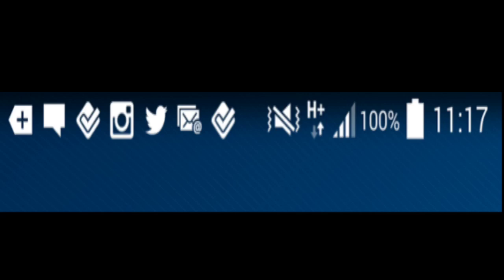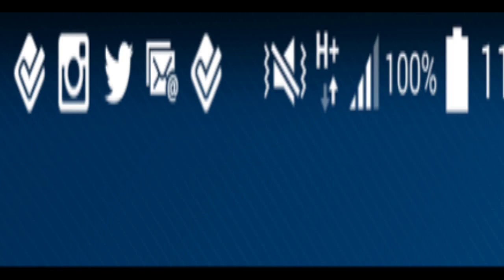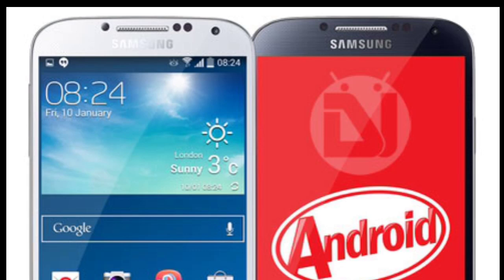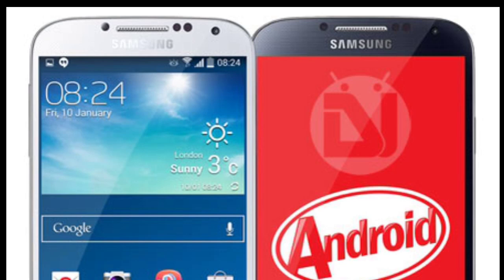Samsung Galaxy S4 Official Android 4.4.2 KitKat New TouchWiz Status Bar HD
Samsung Galaxy S4 Official Android 4.4.2 KitKat TouchWiz Status Bar Leaked showing similar colors as the stock KitKat 4.4.2 like on Nexus  devices so this is whats better for touchwiz future development.